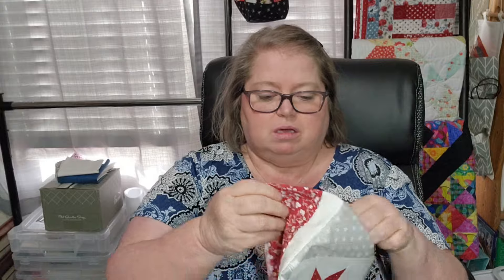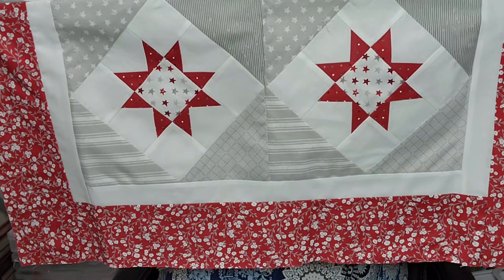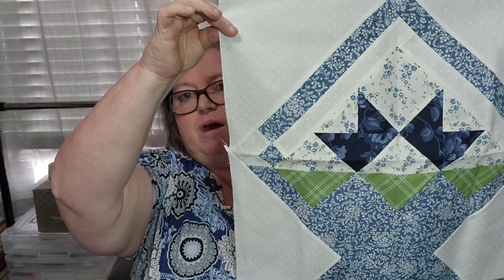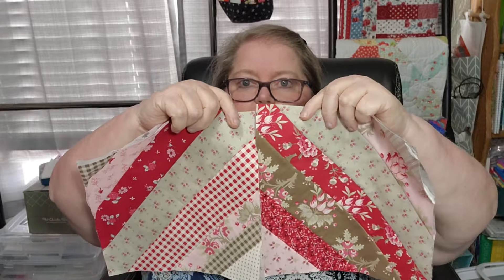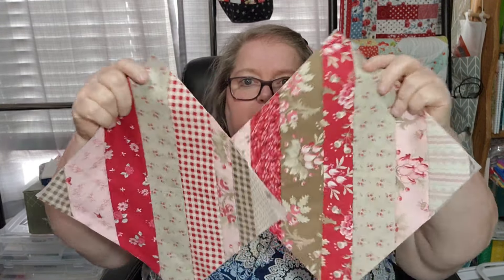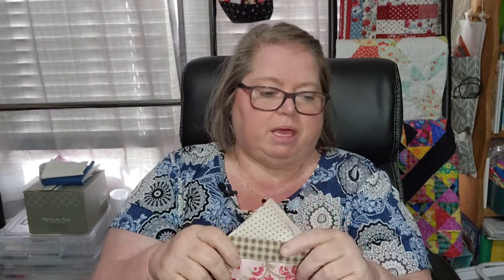NEW PROJECTS AND SEW ALONGS!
If you would be interested in joining us, here’s $10 off your first $50+ order at Fat Quarter Shop! They’re my go-to for high-quality quilting fabrics, notions, patterns, and cross stitch products!

All quilty things that I love!
Creative Grids 6" Flying Geese & 45/90 degree Triangle Ruler

Cathy